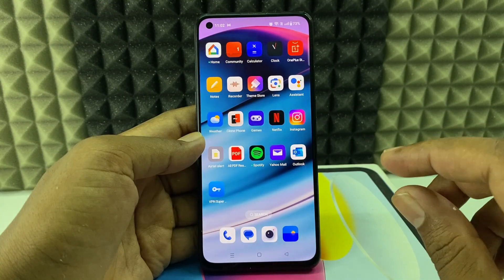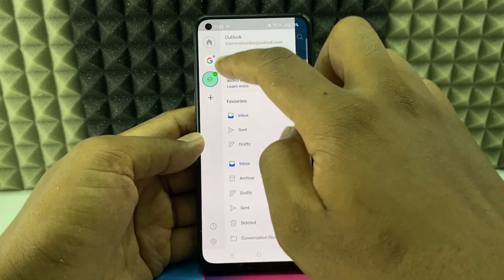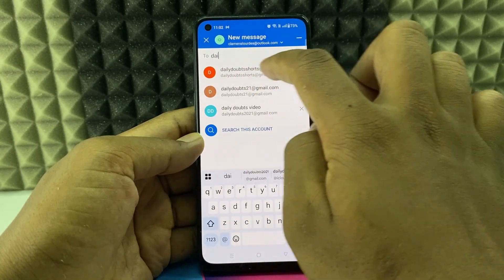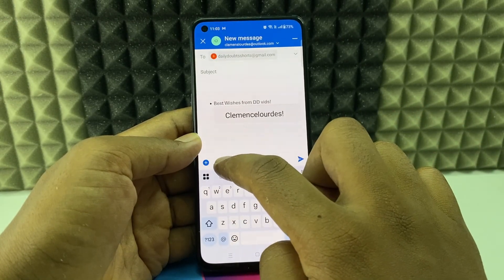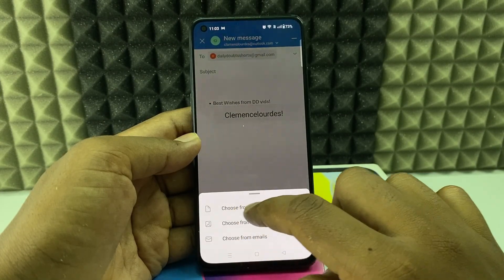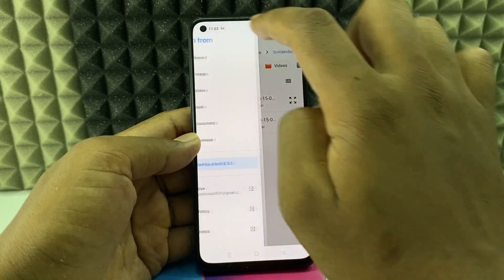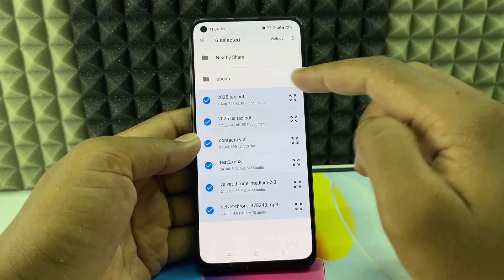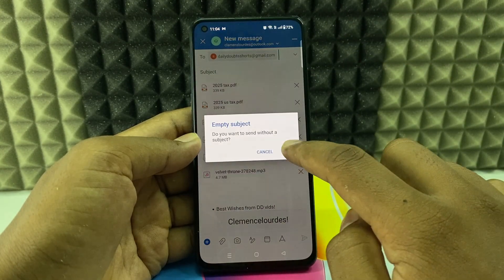how to attach file in outlook email on mobile?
How to Attach File in Outlook Email on Mobile? In this video, I show you how to attach files/pdf/documents/photos in outlook email on mobile phone. Actually, You can easily send attachments in outlook app on android mobile phone.

1. Original Samsung USB-A to USB-C charging cable
2. Micro-USB to USB-A charging cable
3. Belkin USB-C 70 Watts Fast Charger
4. Belkin USB-C 40 Watts Wall Charger
5. USB-C OTG Connector
6. Micro-USB OTG Connector
7. Multiport SD Card Reader
8. PNY Duo-Link Flashdrive 64GB
9. USB-C to 3.5mm Audio Jack Connector